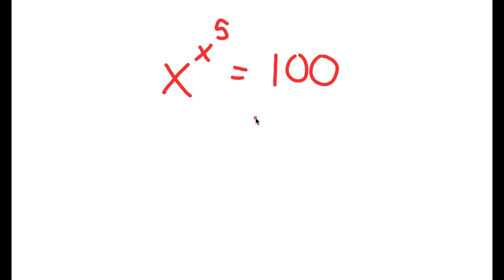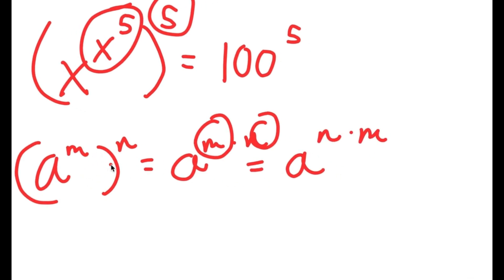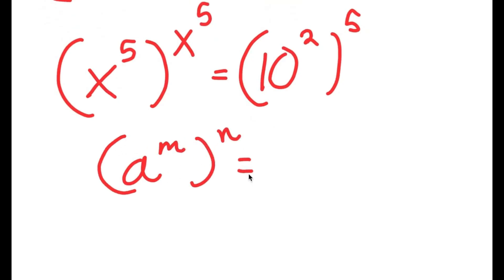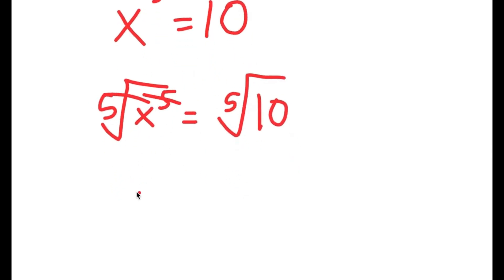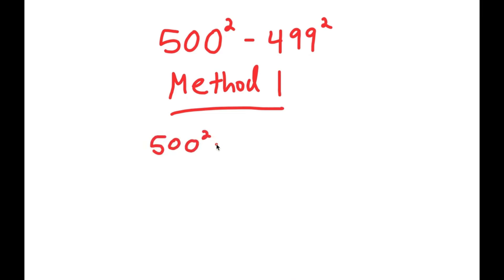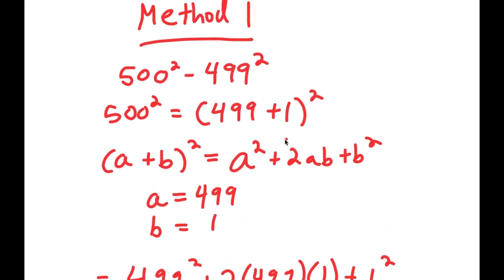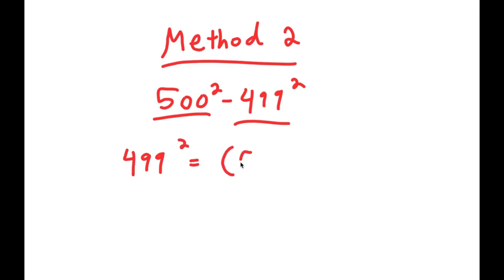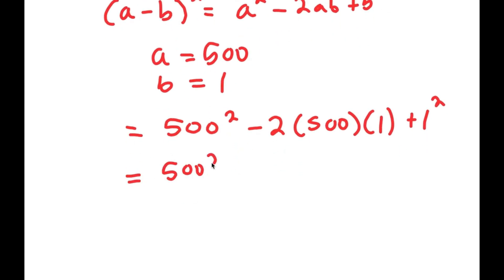Harvard Admissions Question | Can You Solve This?